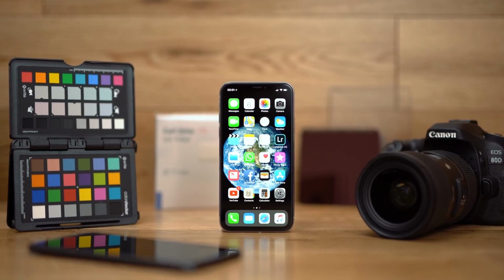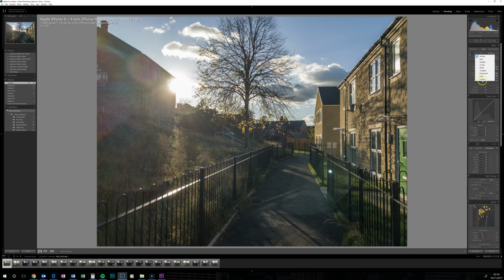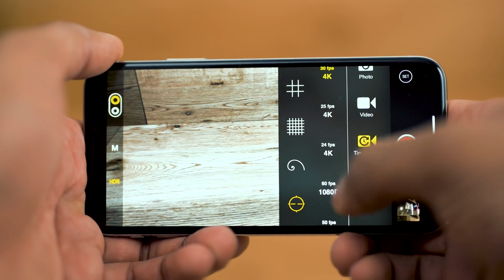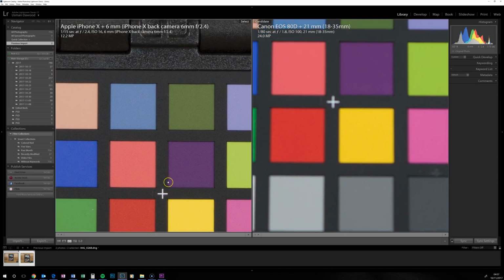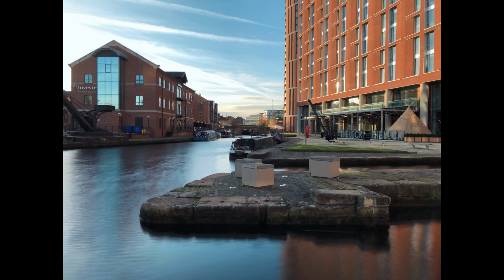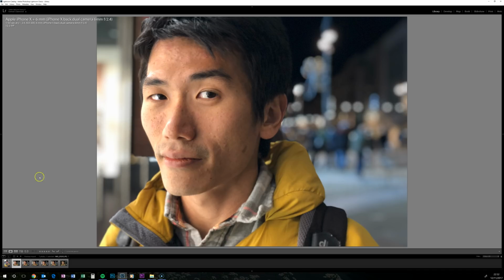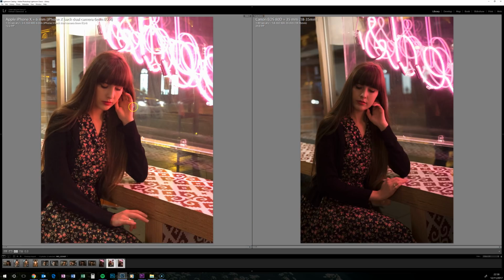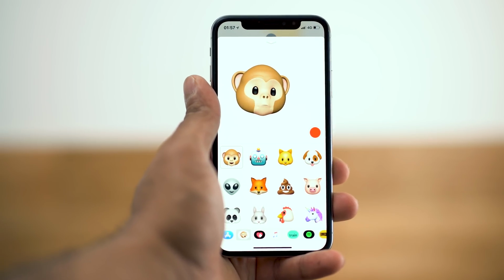iPhone X Pro Photographer Does In Depth Camera Review (VS Canon 80D & iPhone 7 Plus)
iPhone is now the most used camera in the world which is incredible. Based on this I wanted to see how good the camera on the iPhone X actually is when it comes to real-world use. In this video, I perform an in-depth review of the iPhone X including comparisons with the Canon 80D and the iPhone 7 Plus. Find out how the iPhone X performs.

My Gear Recomendations
Best performing and best value Sony lens
Best Value Canon DSLR
Best APSC lens